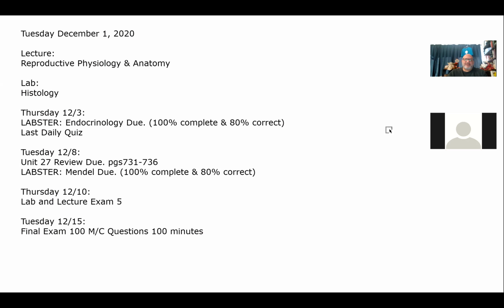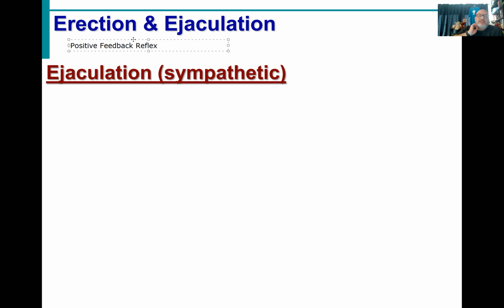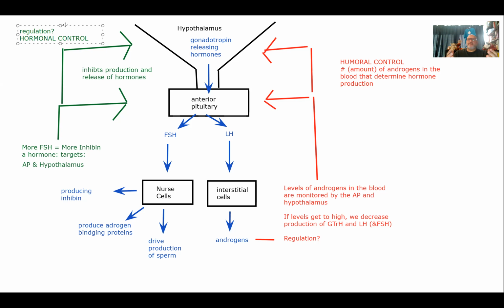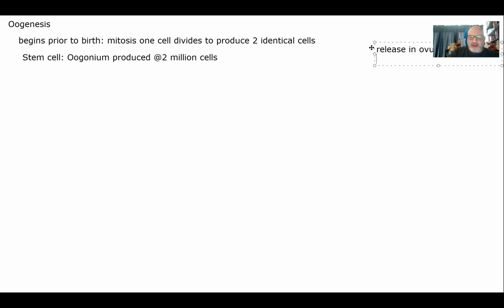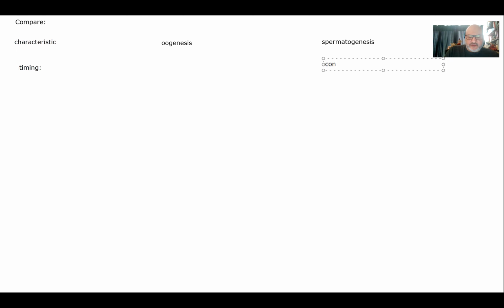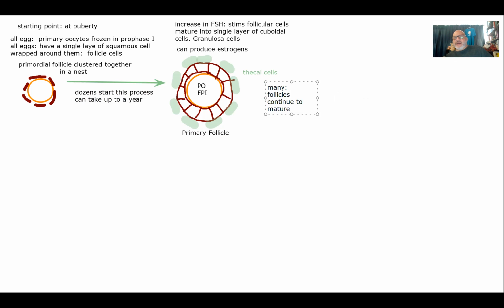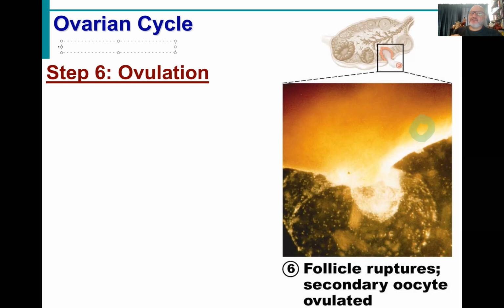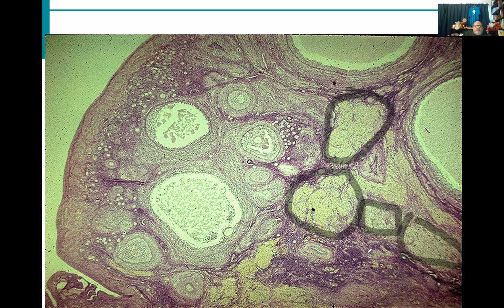BIOL431 Fall2020 Reproductive System Lecture 2